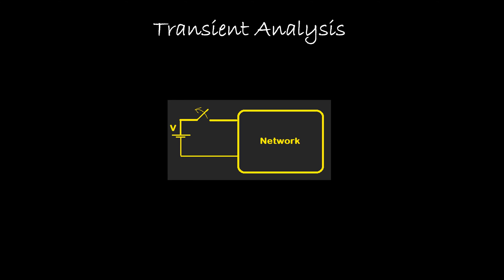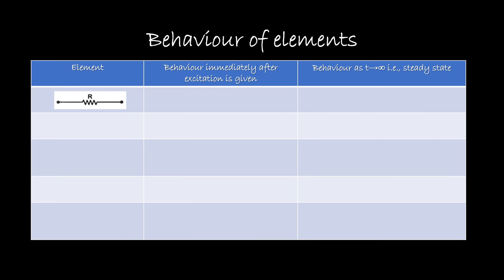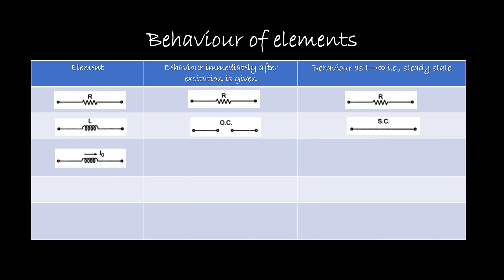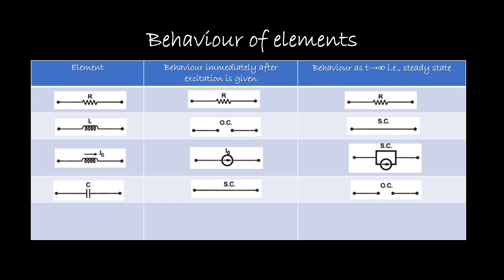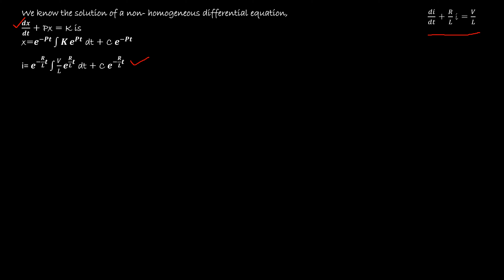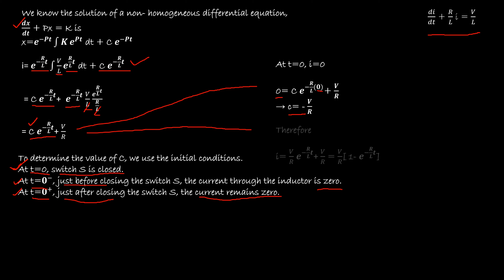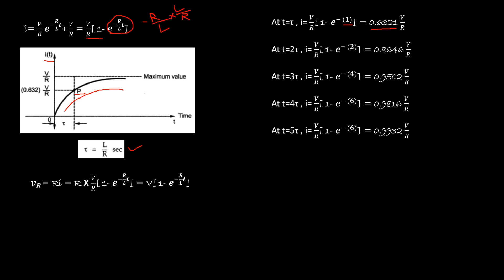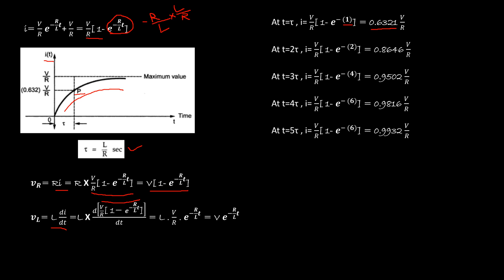Transient Analysis || DC Response of an RL Series Circuit